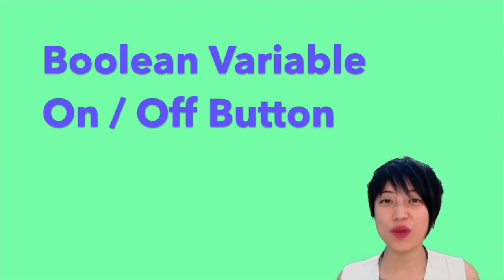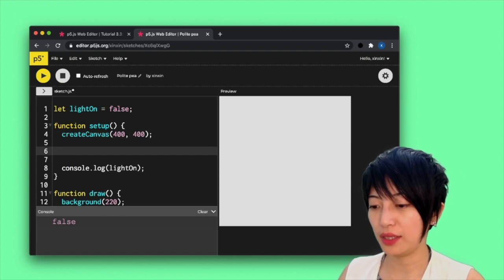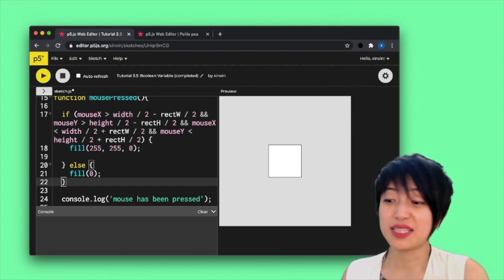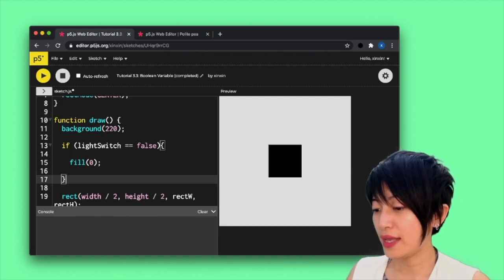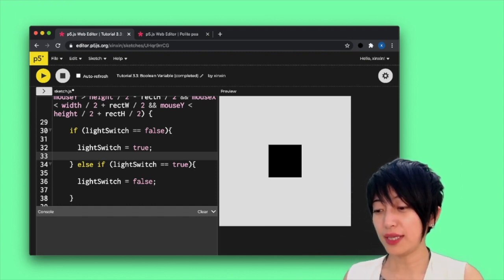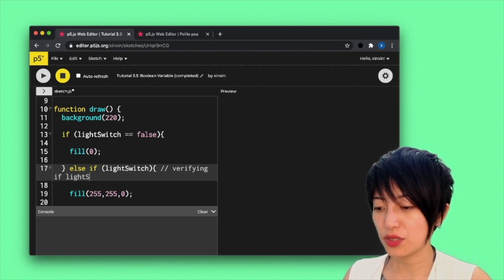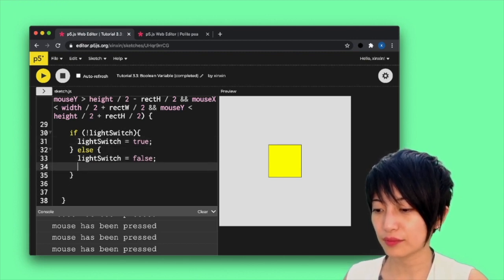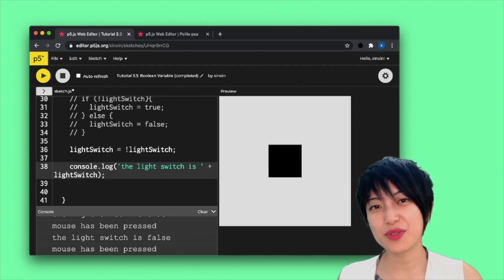3.3 Boolean Variable - Create an On / Off Button - p5.js Tutorial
09:21 Shorter way to write a boolean expression
10:18 Logical operator: NOT
12:00 Easier way to flip the boolean variable between true and false